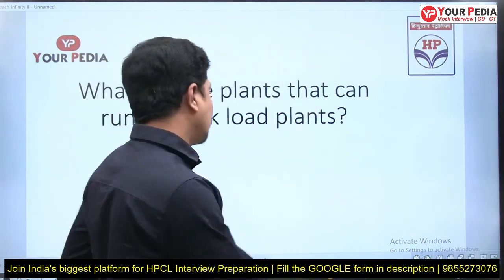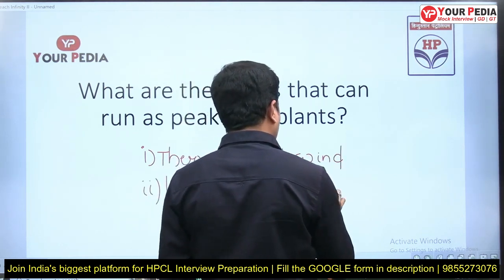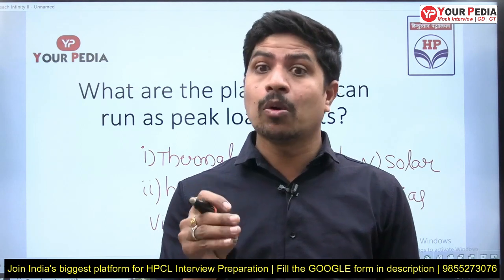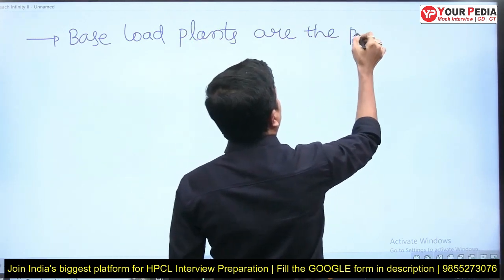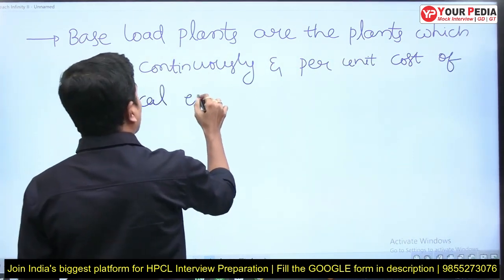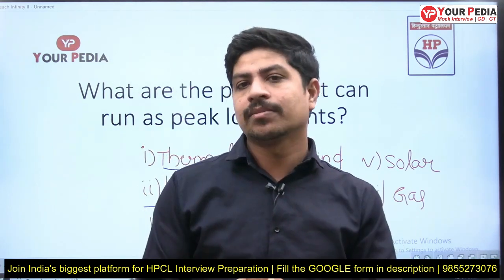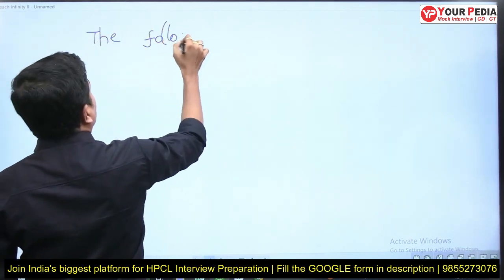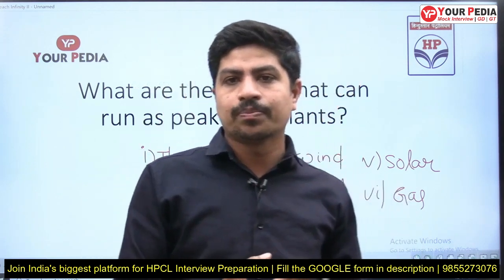Which power plant is used for peak load? | EE | Actual HPCL Previous Year Questions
YourPedia education is the dedicated platform preparing students for interviews in PSU, IIT, IISc, IIM etc. Regular snap and mock interviews for PSU, IITs, IISc, Campus Placements are conducted by the mentors of yourpedia. Mock interviews for PSU, ISRO, BARC, MS, PhD in IIT etc are conducted in two stages. HR mock are conducted separately and technical mock interviews are taken separately. Full Mock interviews for PSU, MS, PhD and campus placement are conducted thereafter. Hundreds of recorded mock interviews of students are provided for the learning. Entire interview preparation module is prepared by yourpedia and kept on its panel or website for the students. Students preparing for interviews of various jobs through placements, PSU, govt sector such as ISRO, BARC etc are provided learning material for preparation of interviews. Learning material is provided in the form of written material as well as recorded videos are provided. Interview preparation through mock interviews is also part of Post GATE counselling guidance module of yourpedia. This module is for admission into MS  M.Tech Phd courses in IIT   IISc IIM NIT IIIT post GATE exam. Detailed booklets containing the probable questions of each subject along with the questions asked in the actual interviews are provided.  Hence Mock interviews for PSU IIT etc is very important component of the post GATE counselling module of YourPedia education.